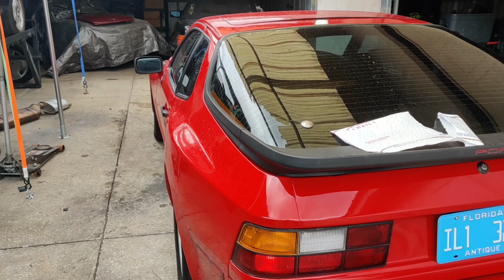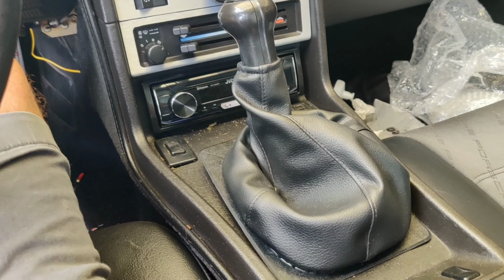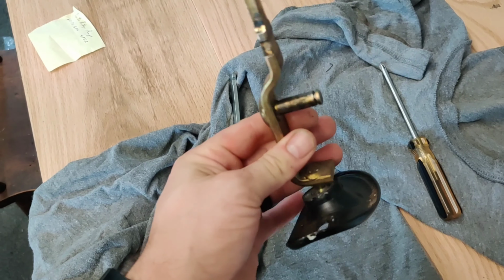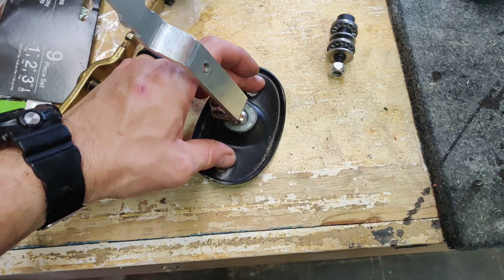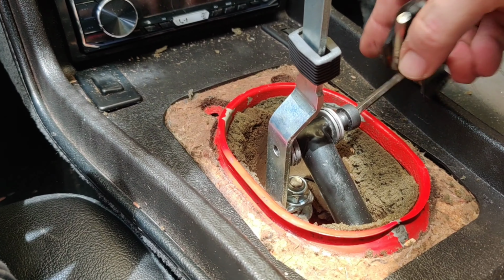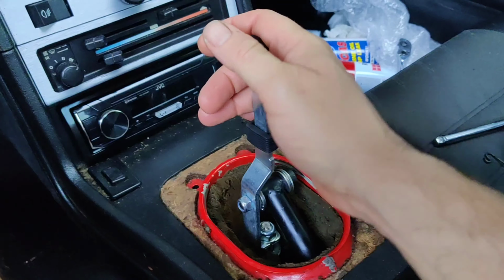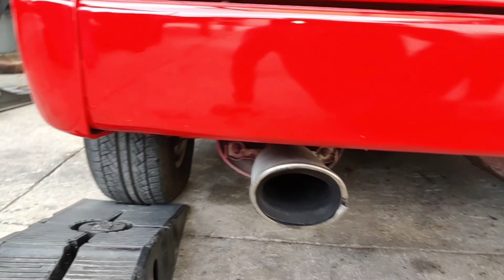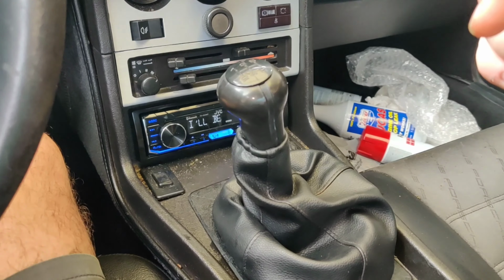Porsche 944 shifter upgrade fix sloppy shifter only944.com part 1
So I found a pretty nice upgrade to the 944 shifter issue. This is the first part to a series where I will replace the shifter rod, shifter linkage and then put a short shifter in.